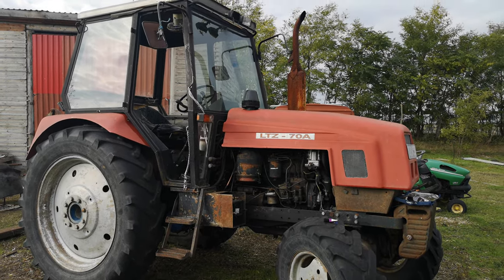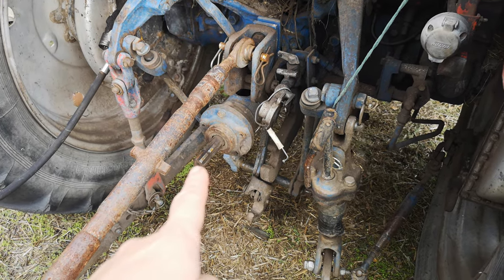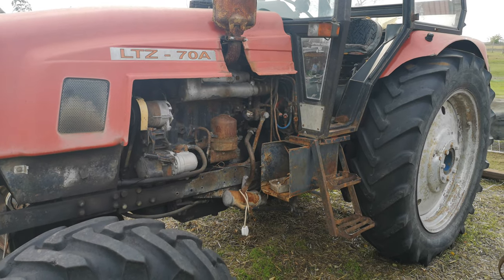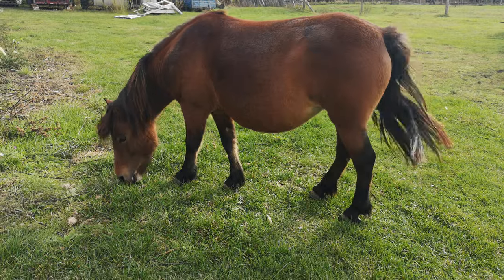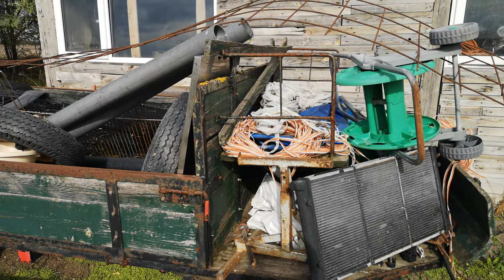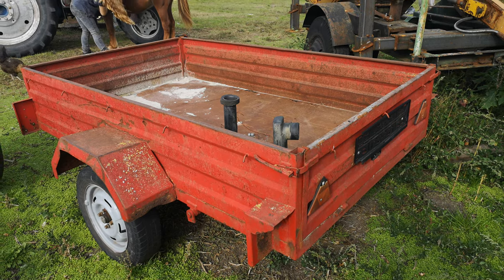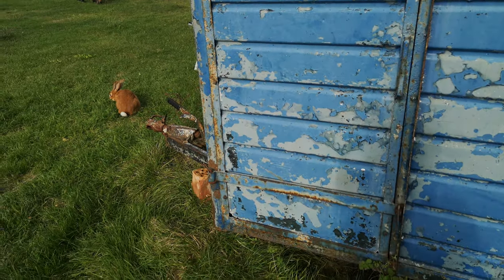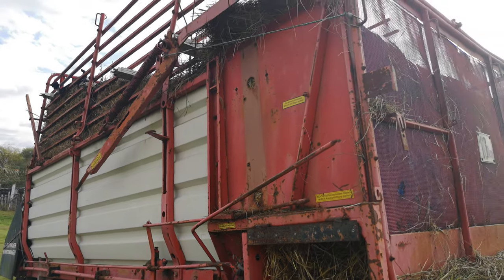Small holding tractor & trailer chat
Hi there friends. this is a little chat all about our tractor options. including looking at the pony option too